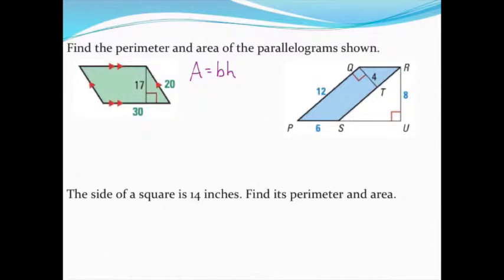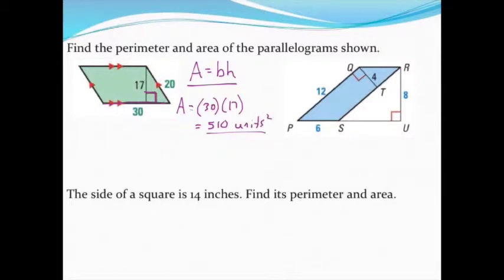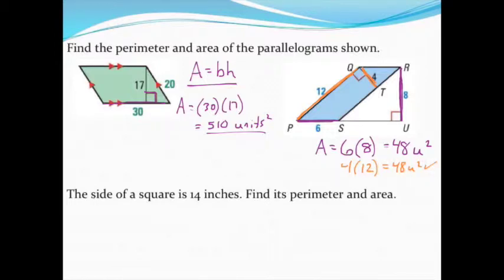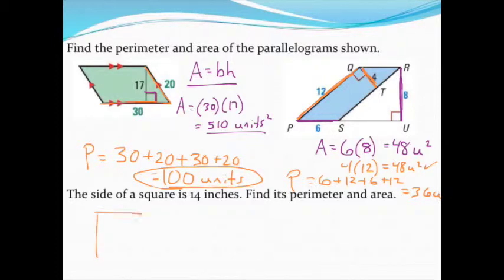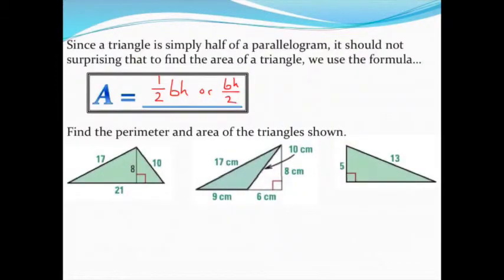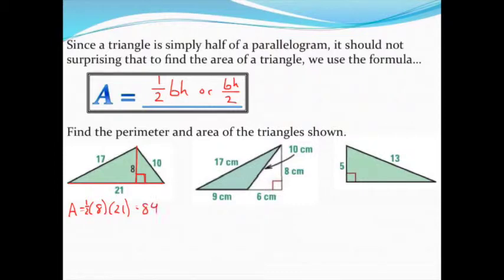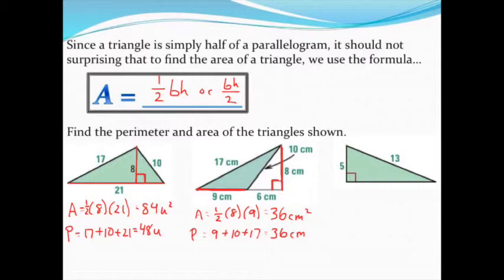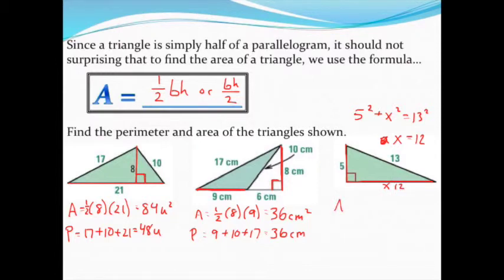Calculating the area of perimeter of parallelograms and triangles